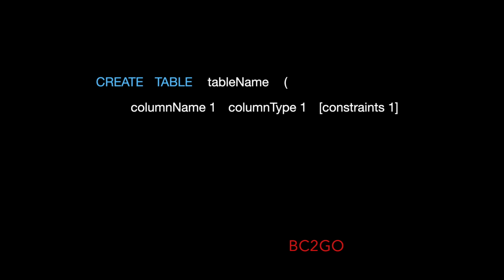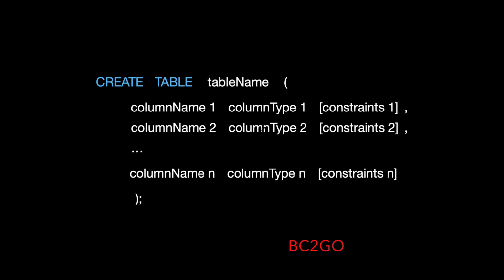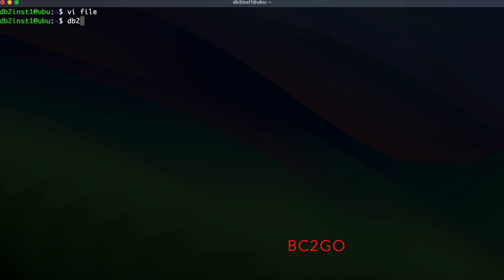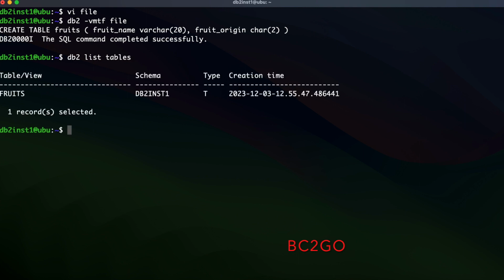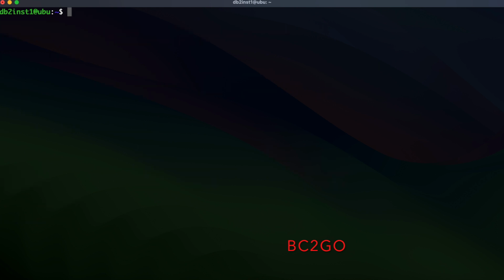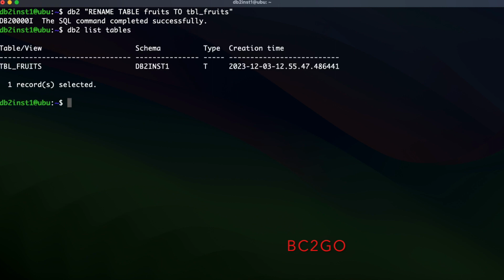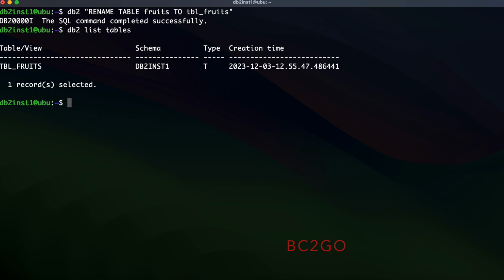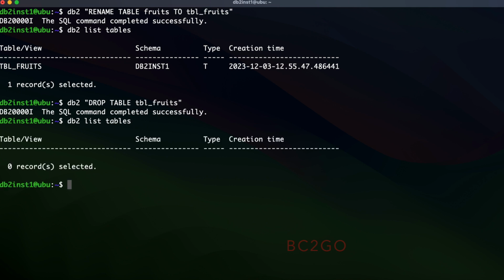3. DB2 Tutorial: Create, Rename and Drop Tables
In this video, we'll guide you through the essentials of creating, renaming, and dropping tables within the DB2 database management system.